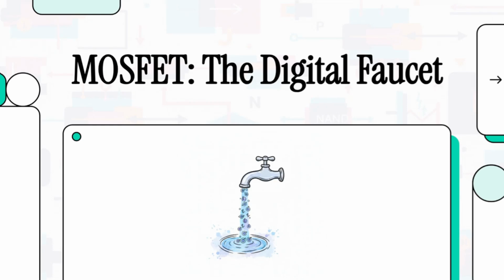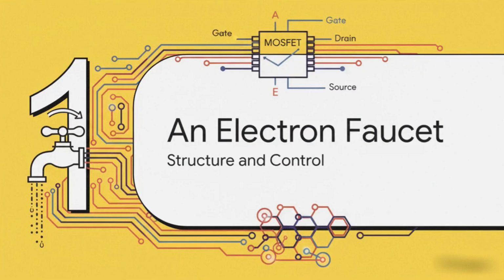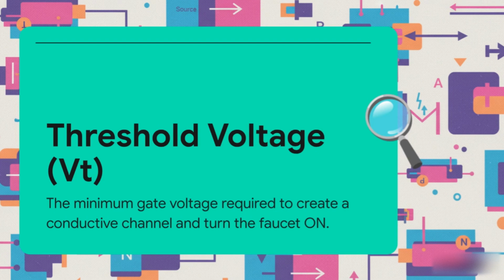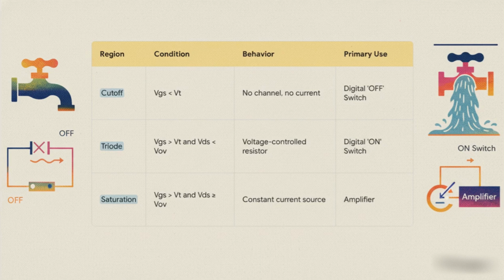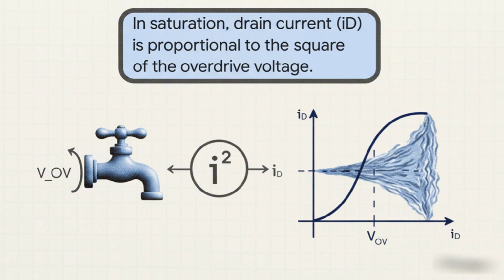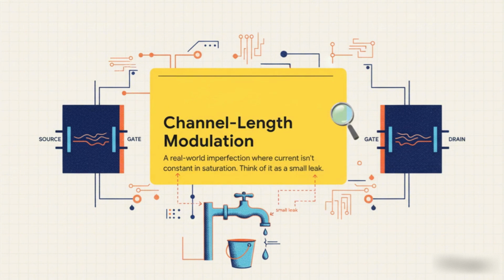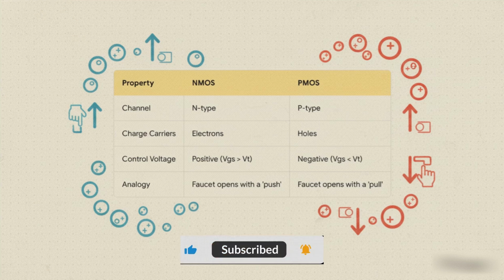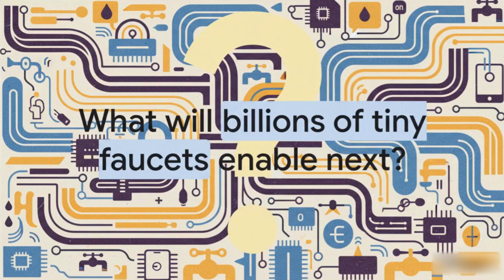MOSFETs | Chapter 05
In this video, we explore Chapter 5 of Microelectronic Circuits by Sedra and Smith, where we are introduced to one of the most important devices in modern electronics—the MOSFET. This chapter marks a major step forward, moving from diodes to the core transistor that powers digital logic, analog amplifiers, and nearly every integrated circuit in use today.

Using clear visuals and intuitive explanations supported by enhanced presentation techniques, we walk through how the MOS structure works, how the inversion layer forms, and how the transistor transitions through cutoff, triode, and saturation regions. We break down the i–v characteristics in a simple, practical way and focus on how MOSFETs are used in real circuits—as switches, amplifiers, and essential building blocks for analog and digital design.

We also explore small-signal operation, biasing, and how MOSFET parameters like threshold voltage, mobility, and channel dimensions influence device behavior.

Chapter 5 provides the fundamental understanding of MOSFET behavior required before moving into MOS amplifiers and integrated-circuit analysis in later chapters. Whether you're new to transistor operation or strengthening your analog design foundation, this video presents MOSFET concepts in a clear and intuitive way without heavy math.